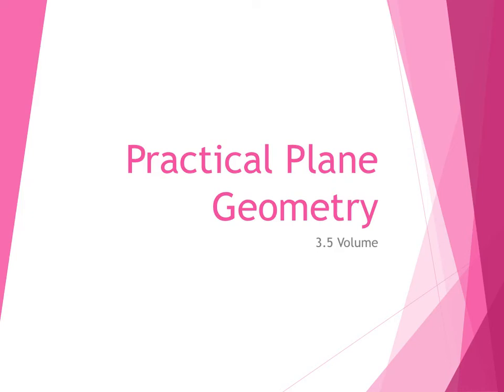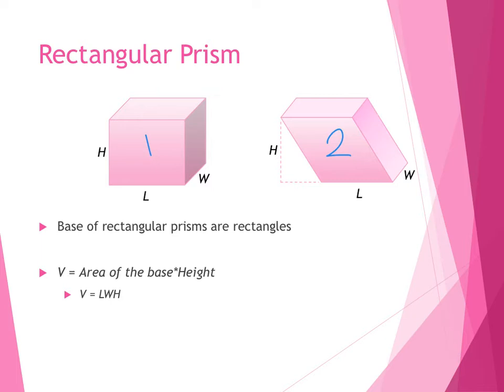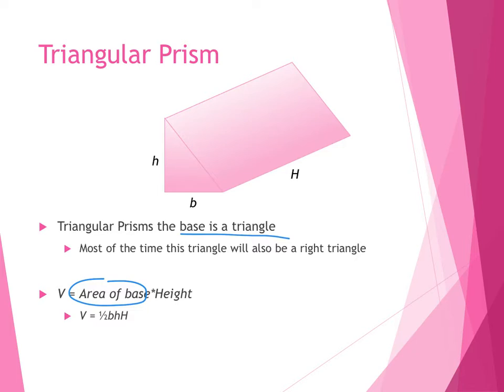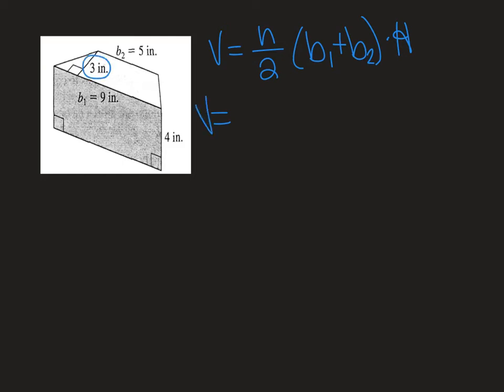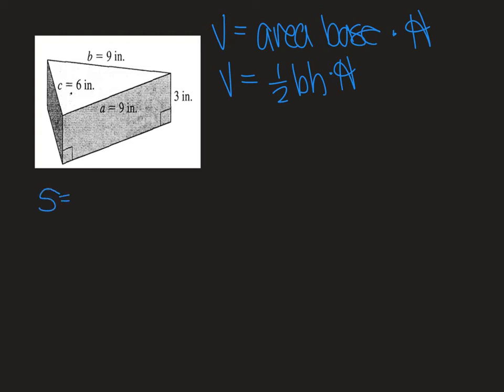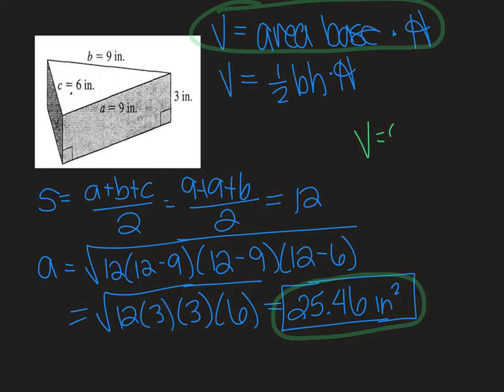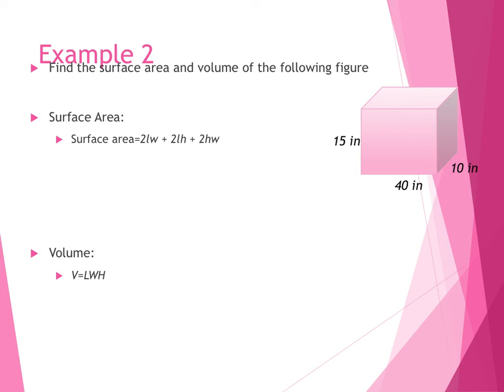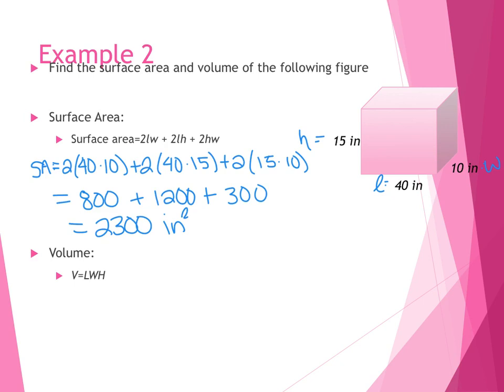MAT 110 Lesson 3-5